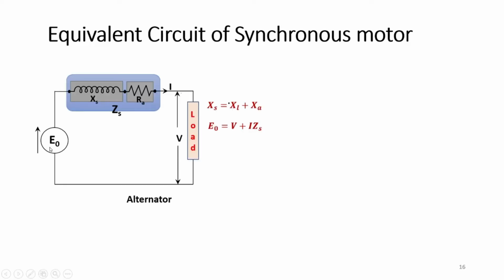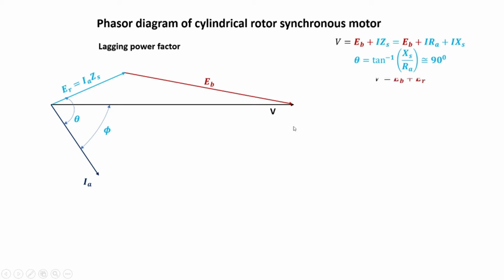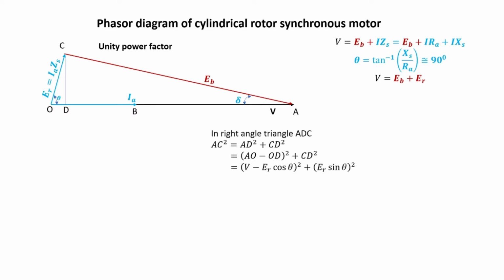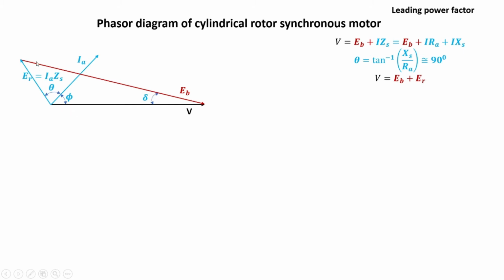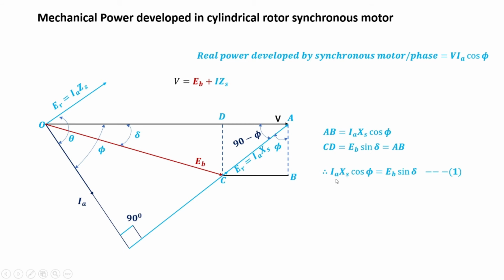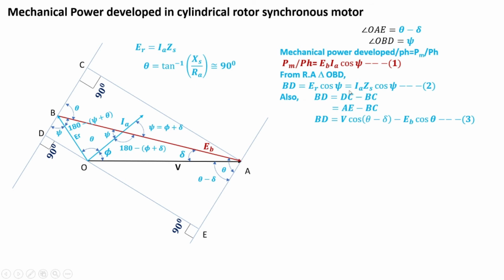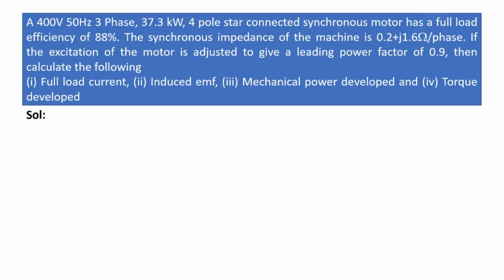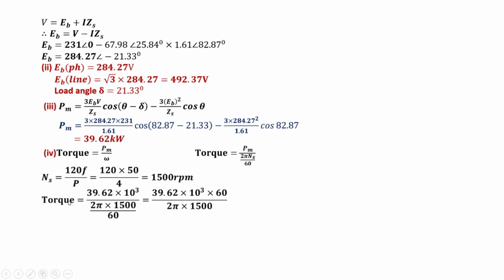Derivation of Back emf, Load Angle, and Mechanical Power in Cylindrical Rotor Synchronous Motor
Explain derivation of excitation emf, load angle, Mechanical power, and Torque developed in Non-Salient pole synchronous motor (along with numerical)
Topics Covered:
Phasor diagram under different power factor of operation
Derivation of back emf and load angle
Derivation of mechanical power and torque developed in cylindrical rotor synchronous motor